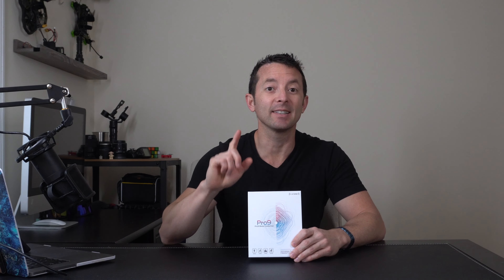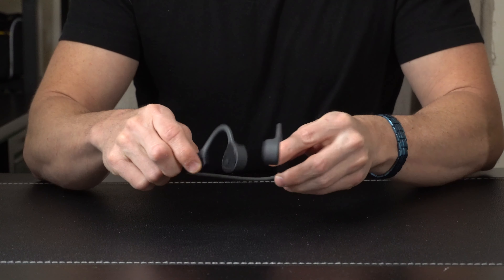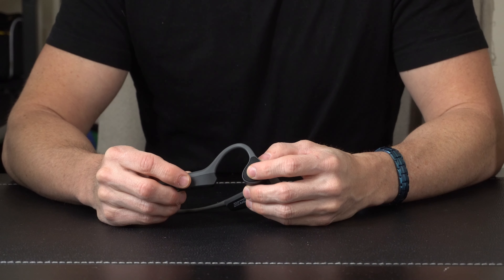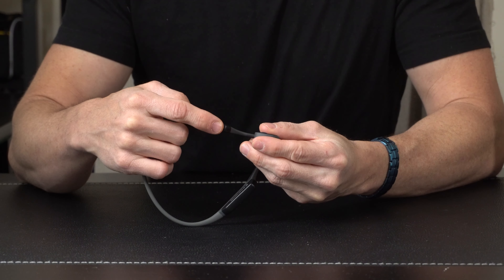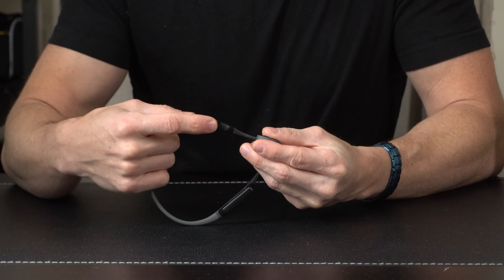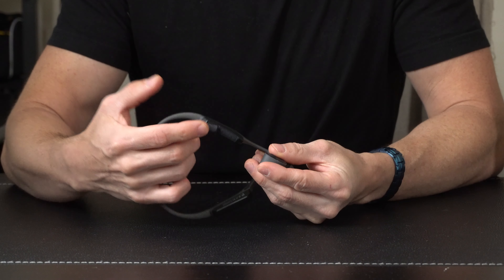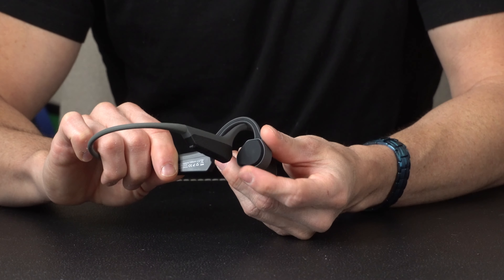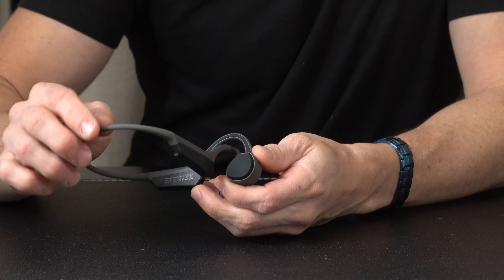Pro9 Bones Headphones - Wireless Audio The Sits Above The Ears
These things are really great! If you need sounds but also need to hear the outside world then these are it...good output and still keep situational awareness!